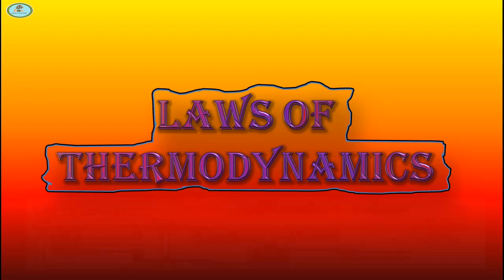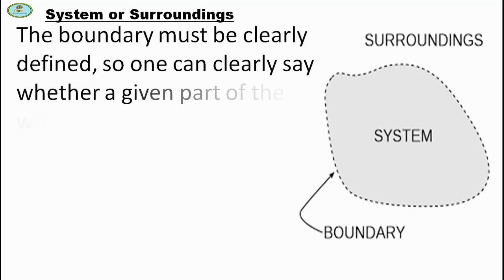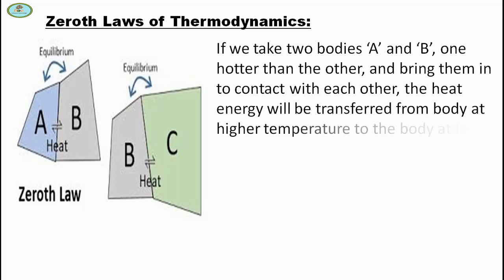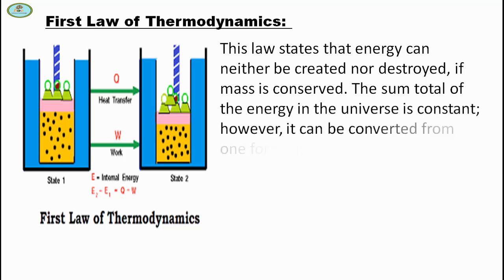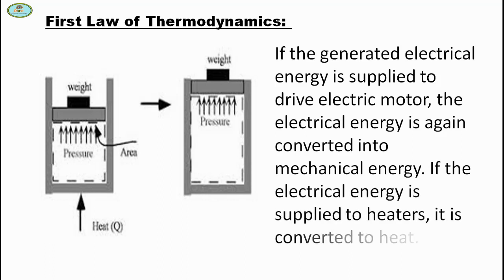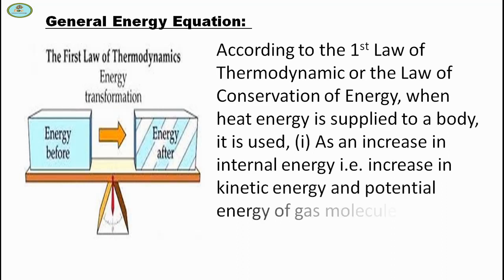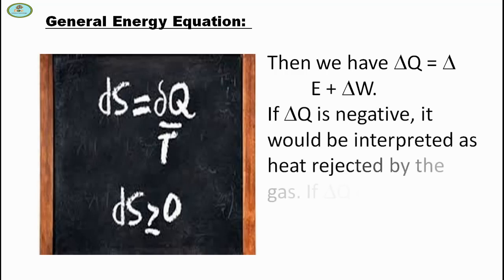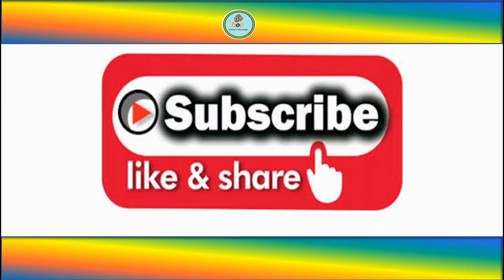1st Law, 2nd Law, 3rd Law and Zeroth Law of Thermodynamics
1st Law 2nd Law 3rd Law and Zeorth Law of thermodynamics-

1st Law of Thermodynamics (Definition)-
Energy neither be created nor be destroyed however it can be converted from one form to another form.

2nd Law of Thermodynamics (Definition)-
Entropy of universe always increases with the source of every spontaneous change.

In other words, we can also define 2nd law of thermodynamics that is Heat Always flow from higher temperature to lower temperature.

3rd Law of Thermodynamics-
At absolute zero entropy of a crystalline substance is zero

Absolute zero means K=0

According to zeroth law of thermodynamics, if there are three bodies suppose A, B and C and if temperature of body A is equal to body B and temperature of body A is equal to C then temperature of body B is equal to body C

What is the First Law of Thermodynamics?
Understanding Second Law of Thermodynamics !
The Laws of Thermodynamics, Entropy, and Gibbs Free Energy.
First Law of Thermodynamics (easy and short)